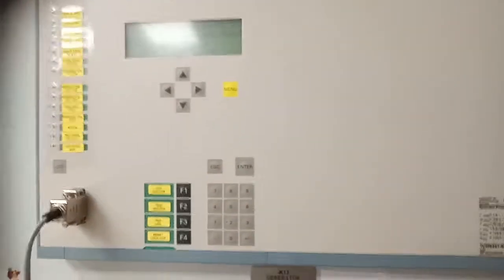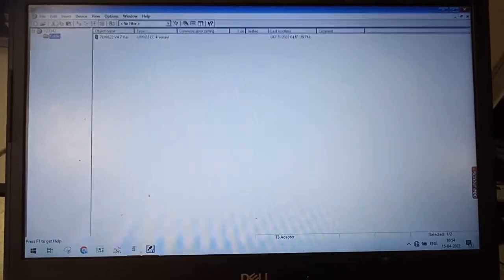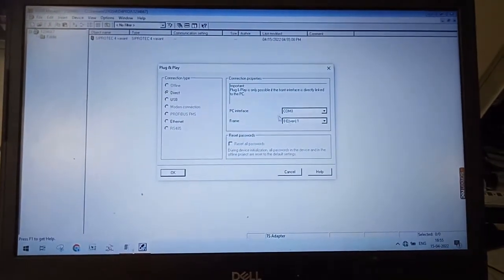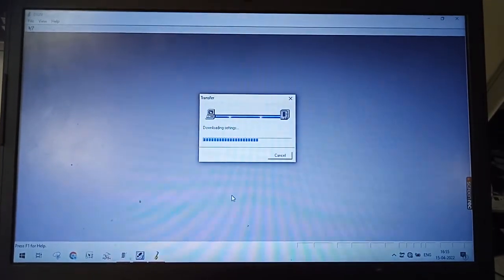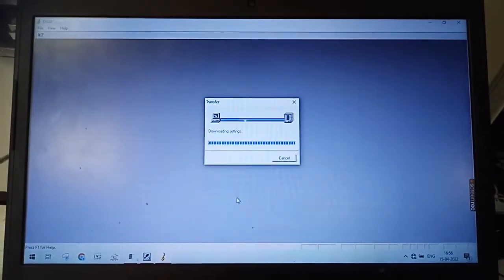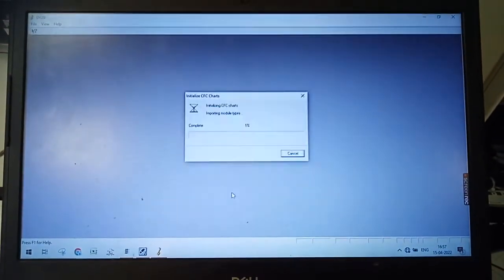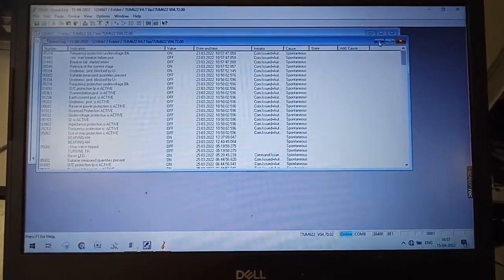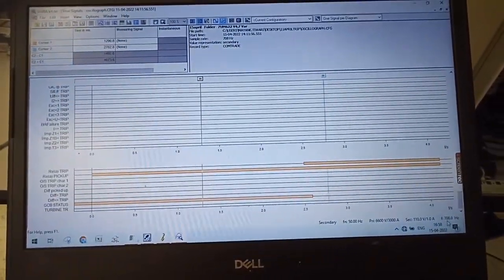How to get event log of siprotec 7um62 with help of digsi